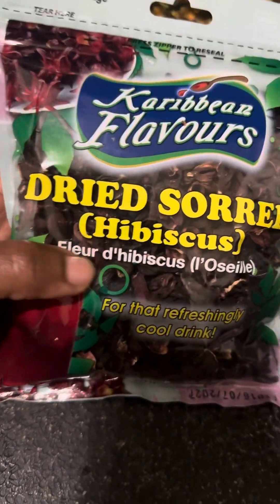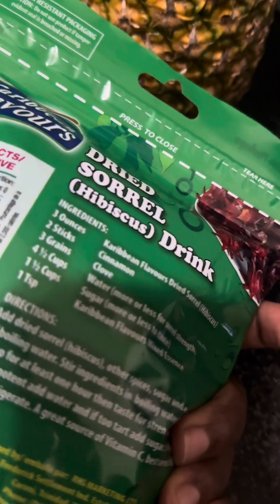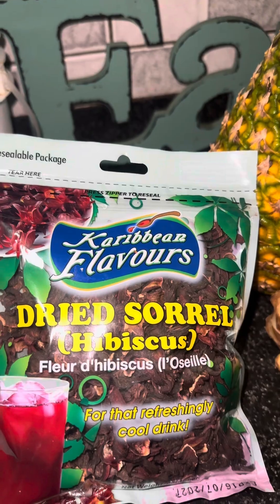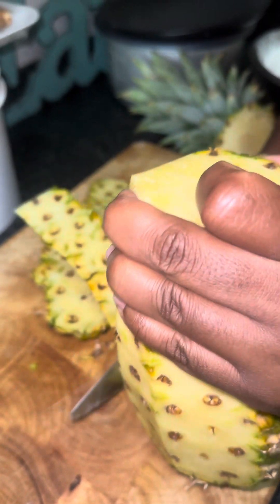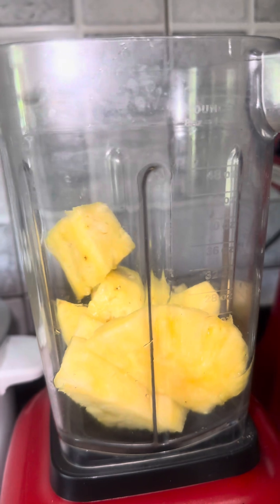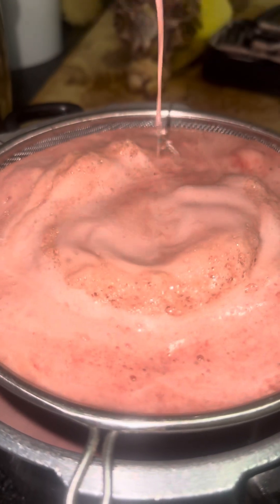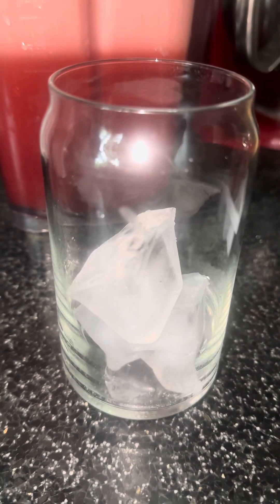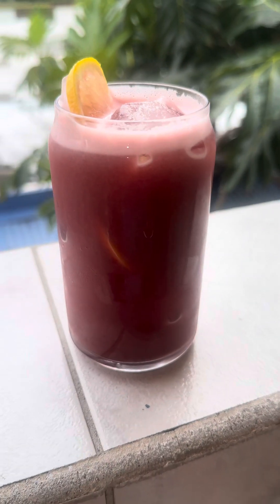How to make Jamaica sorrel with pineapple